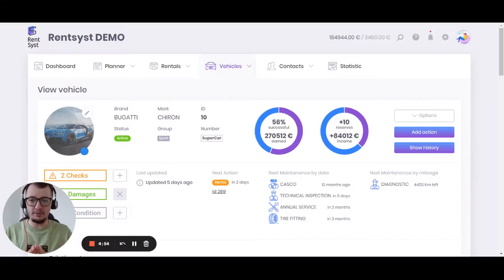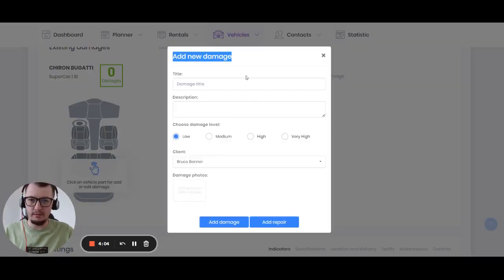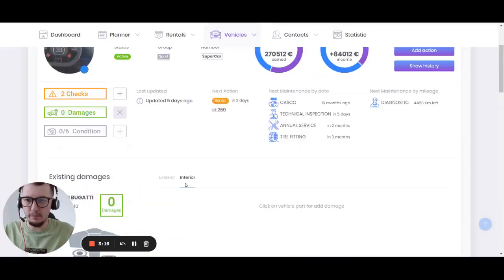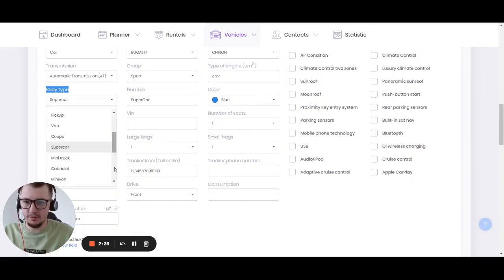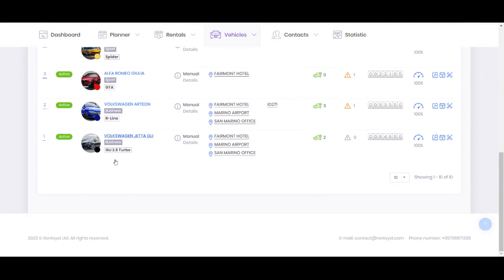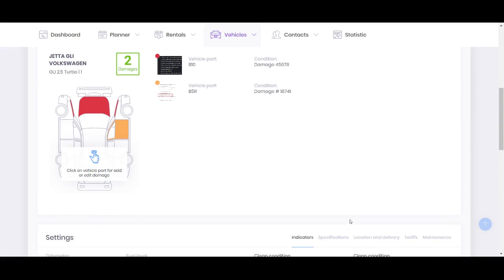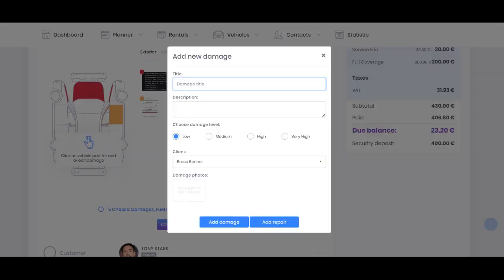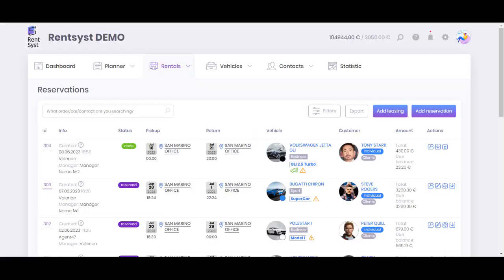Damage Management | RentSyst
How to work with damages. Check this episode to know more about:

► Vehicle body type
► How to add external or internal damage
► Damage map
► Damage level (low - high)
► Damage check in process
► History of all damages and repairs
► Damage Report

Navigation:
00:20 Damage map navigation
01:46 Body type
02:49 Damage history
04:07 Check in during reservation
05:33 Damage report